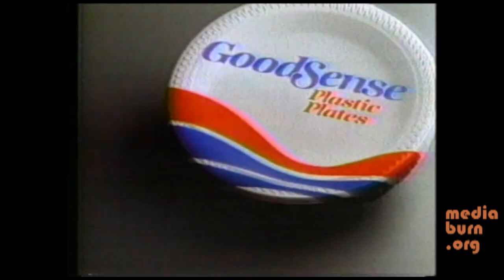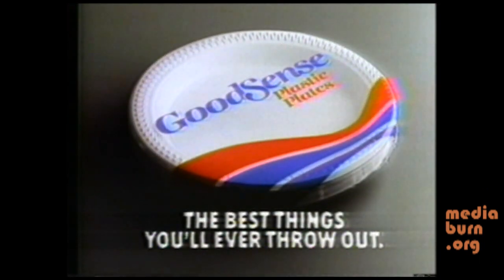Good Sense Plates - TV Commercial (1987)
Award-winning advertisement for Good Sense Plates.

One of the winners of the 1987 Mobius Awards for international commercials.